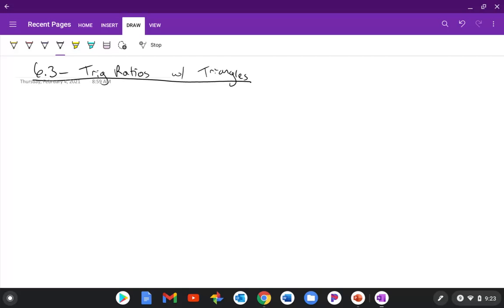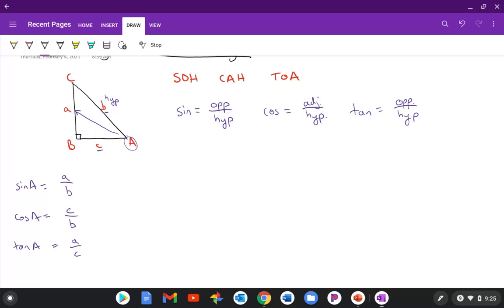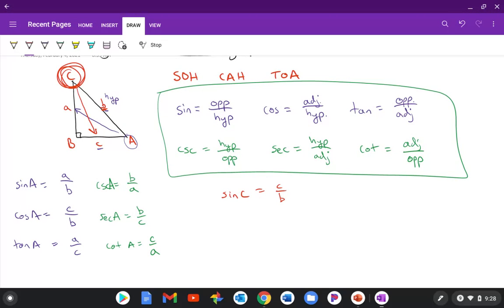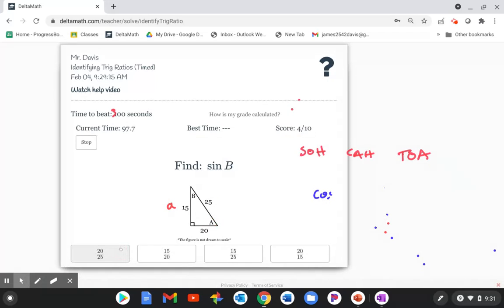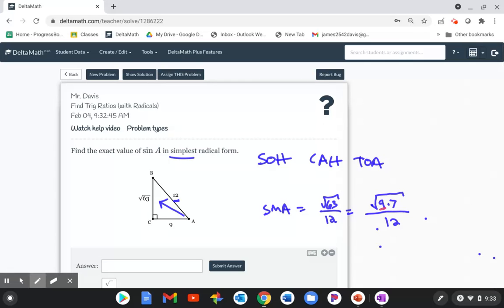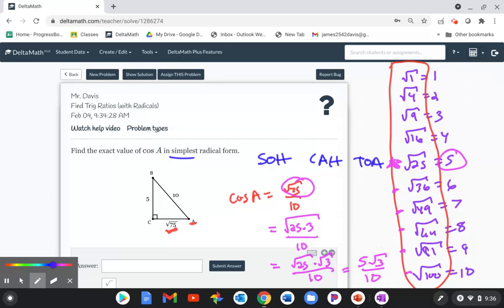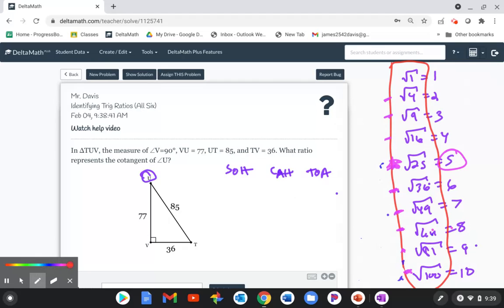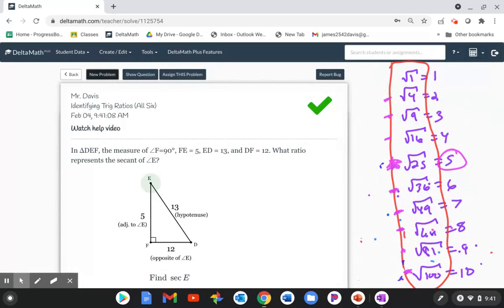C10 - 6.3 = Trig Ratios & Triangles